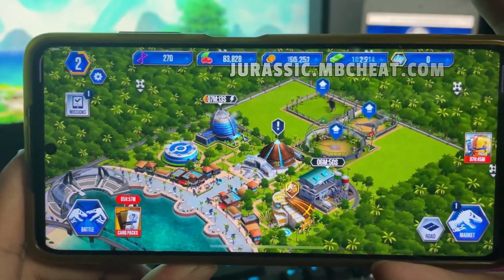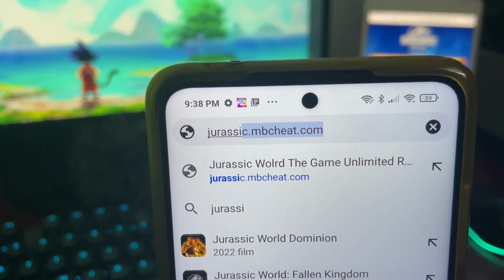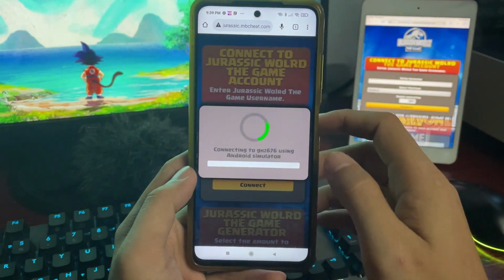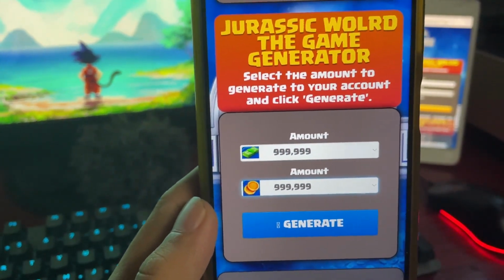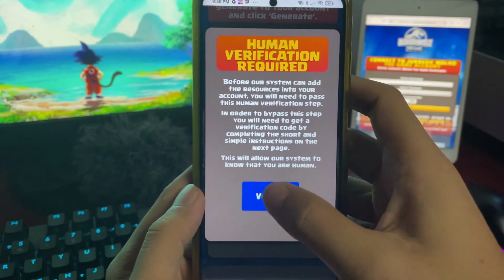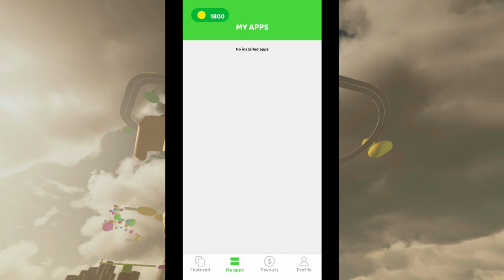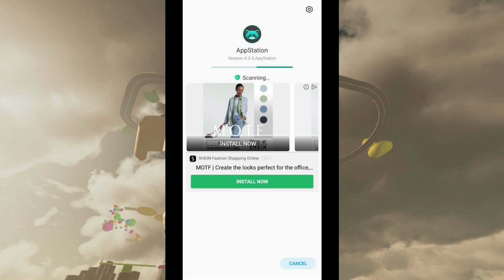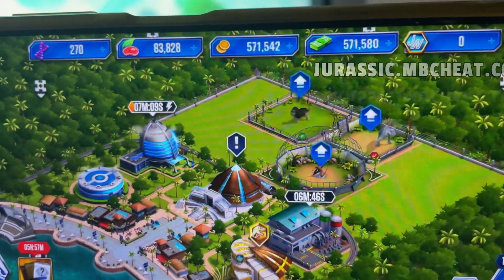Jurassic World The Game Hack | Get Cash Tutorial Working 101% Android/iOS 2022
Jurassic World The Game
Jurassic World The Game Hack
Jurassic World The Game Cheats
Jurassic World The Game Get DNA